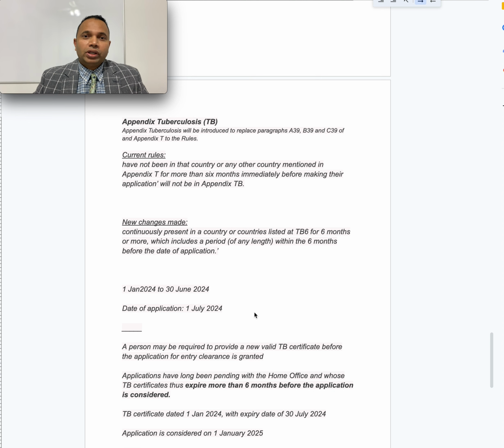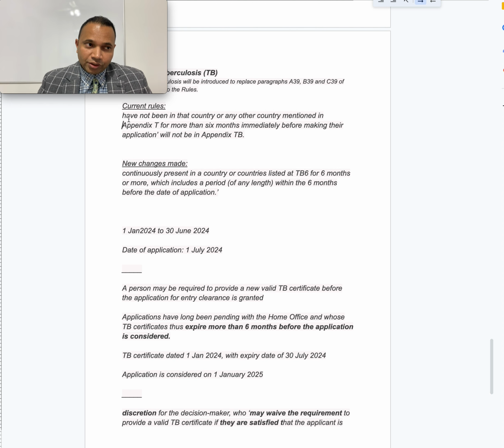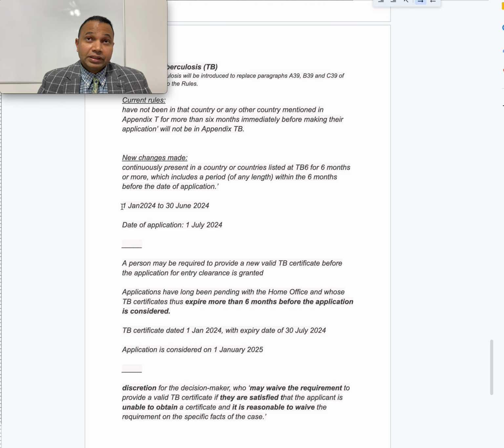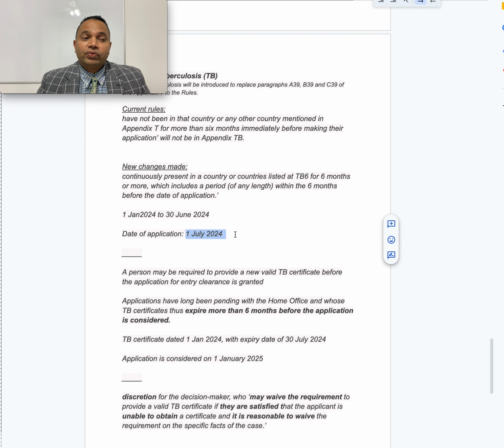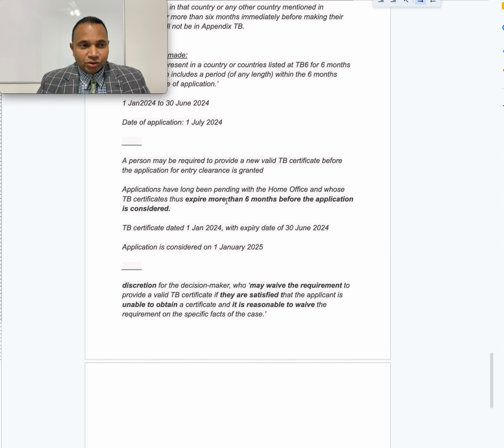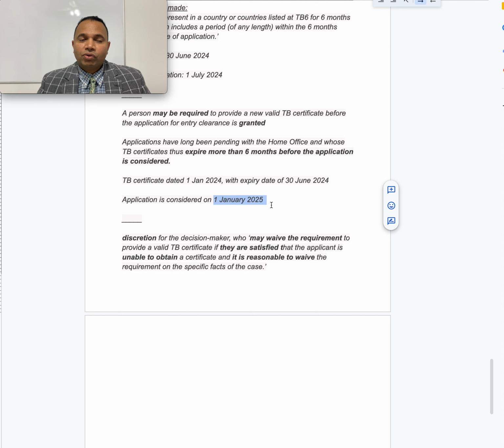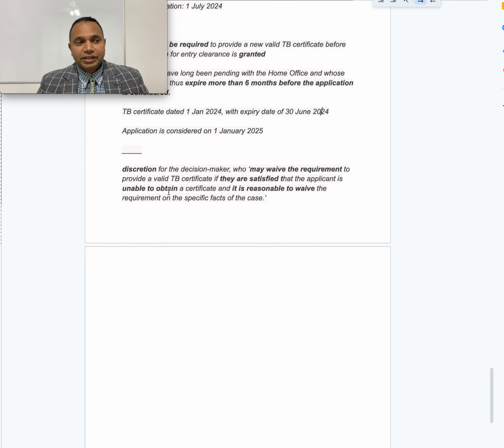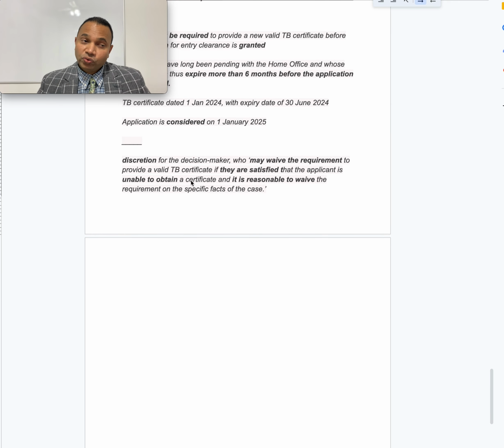Latest Update (5 Oct 2023) - Appendix Tuberculosis for UK Visas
--- watch the video for the update

For detailed advice regarding your particular situation, please book a video/audio consultation with us.

We are registered with the OISC and are qualified to give Immigration Advice at the highest level, i.e. Level 3 (Advocacy and representation).